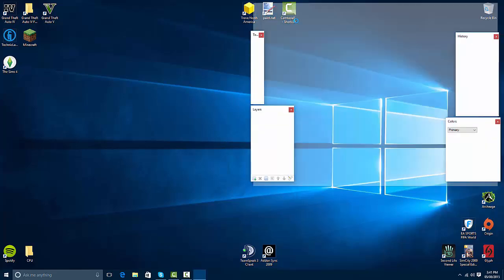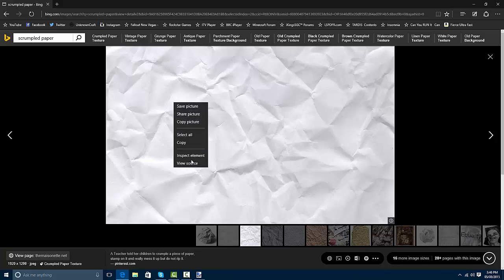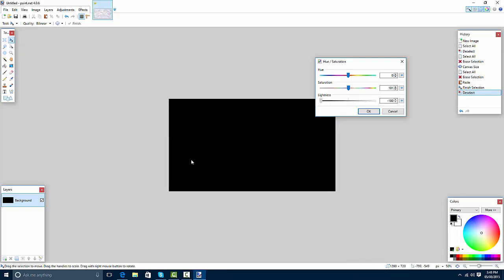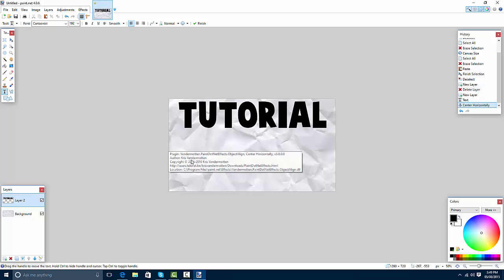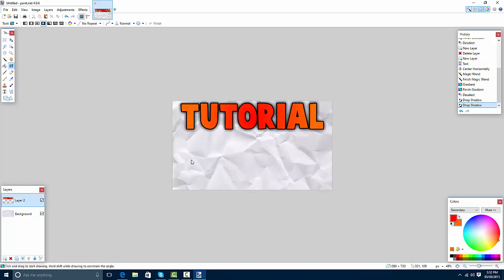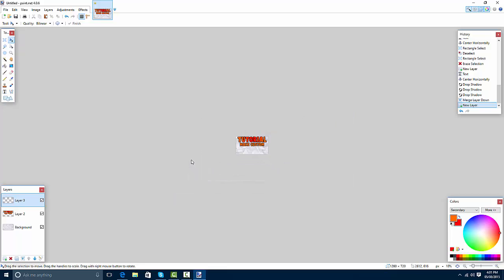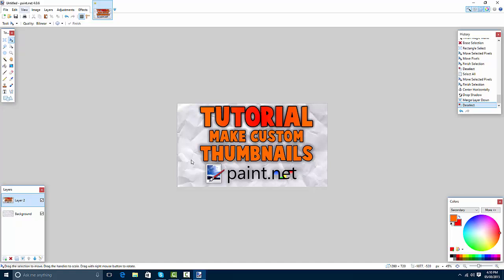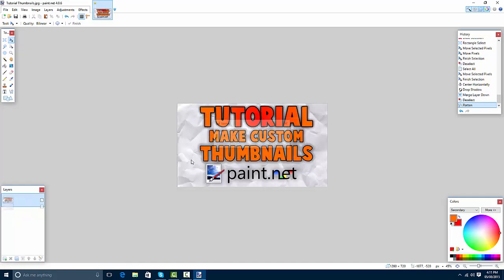How To Make GREAT Free Custom Thumbnails - Paint.NET! 2015!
In todays video I will be showing you how YOU can make your own custom youtube thumbnails to a high standared.
_MrGibbs_:
kfpromo14
Partner:
In this video I will be showing off how I make my custom youtube thumbnails and telling you step by step how you can make your thumbnails look high quality! Enjoy :D